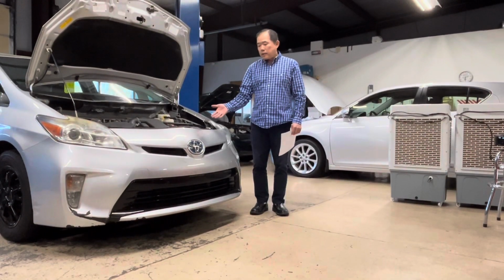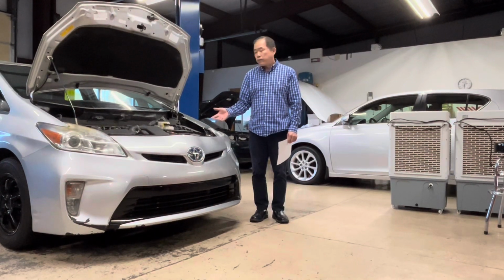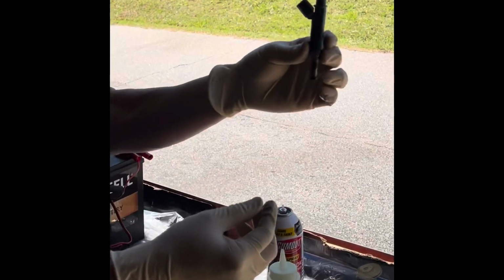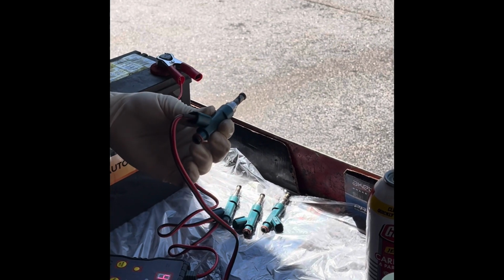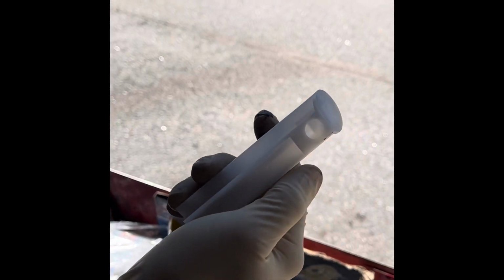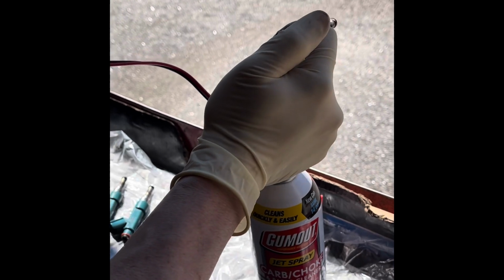"Fuel Injector Cleaner"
First time came in our shop, 2014 Toyota Prius, "312667 Miles" Has been replaced All Spark Pugs and all ignition coils